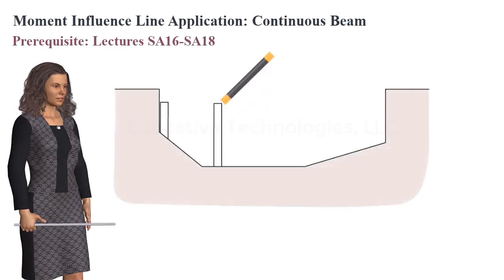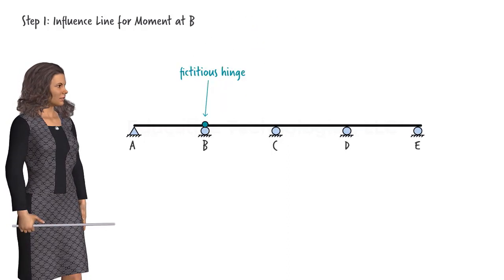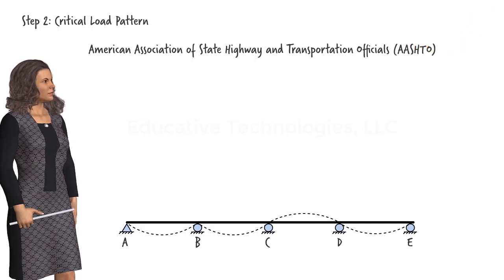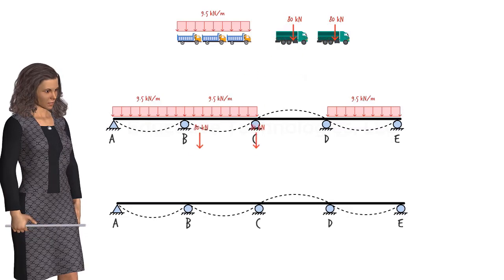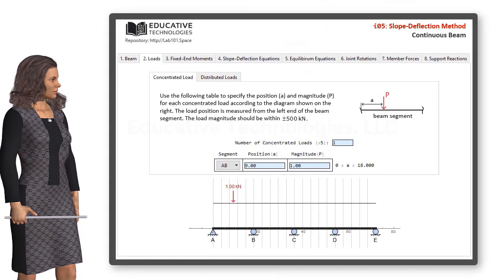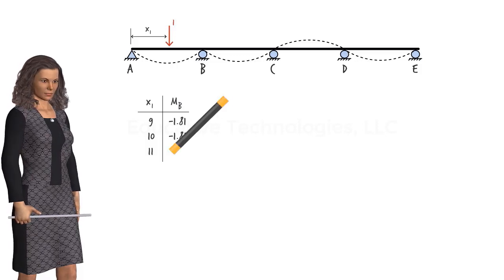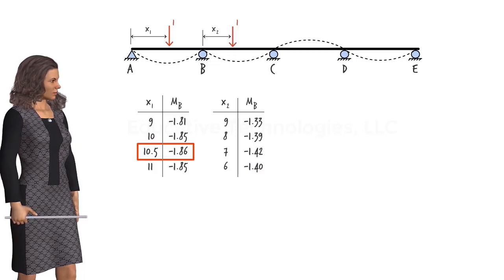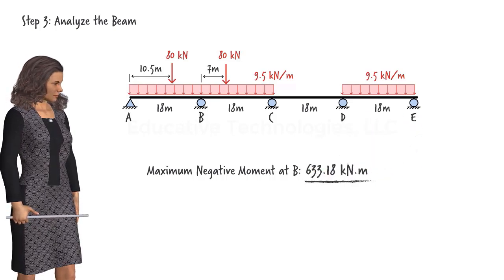EX09: Moment Influence Line Application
In this video, we determine the maximum moment at an interior support of a bridge using the moment influence line. A pdf version of this lecture is available